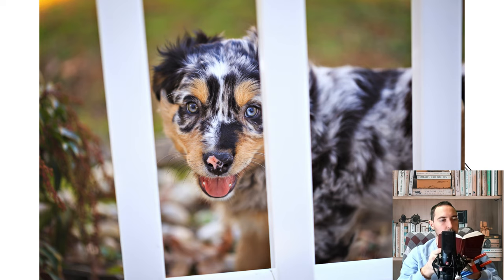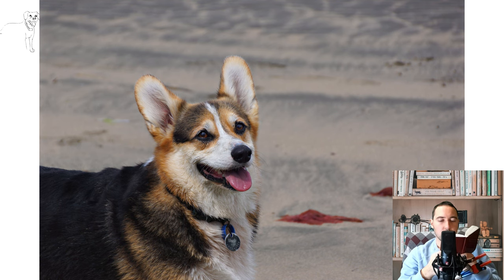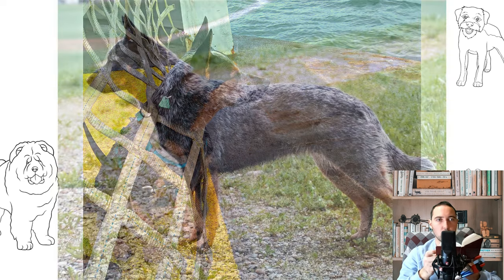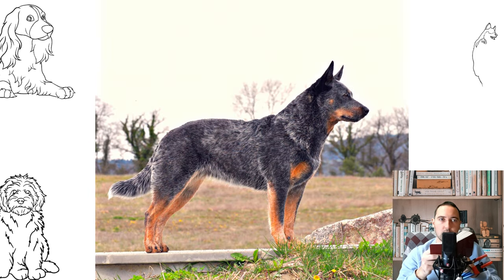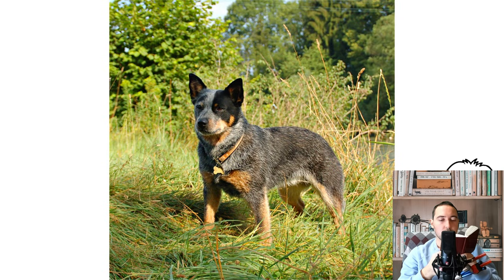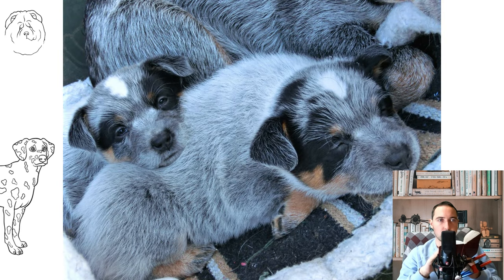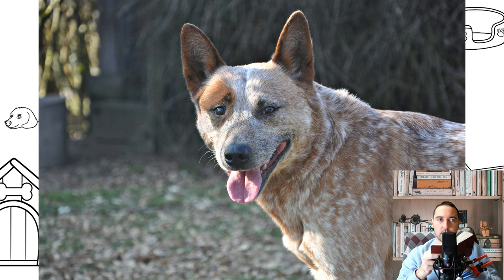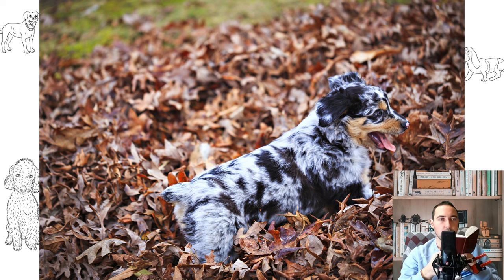Australian Cattle Dog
The Australian Cattle Dog is a sturdy, muscular, compact dog that gives the impression of agility and strength. It has a broad skull that flattens to a definite stop between the eyes, with muscular cheeks and a medium-length, deep, powerful muzzle. The ears are pricked, small to medium in size and set wide apart, with a covering of hair on the inside. The eyes are oval and dark, with an alert, keen expression. The neck and shoulders are strong and muscular; the forelegs are straight and parallel; and the feet round and arched, with small, sturdy toes and nails.